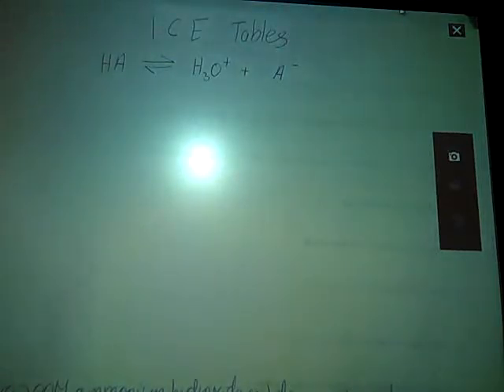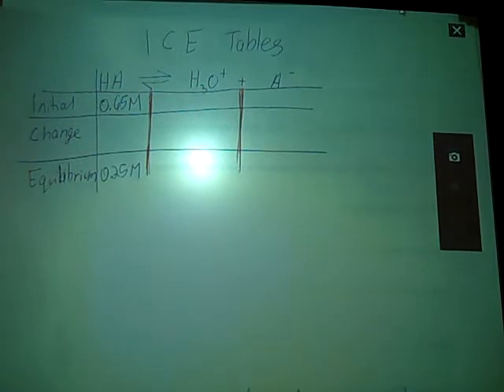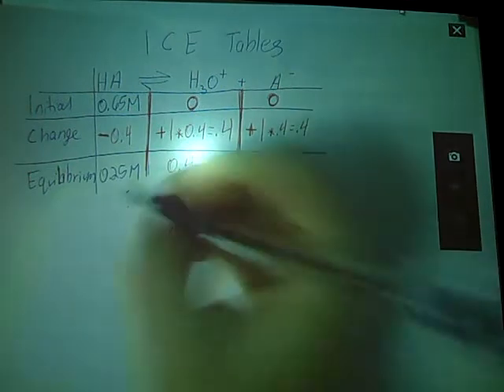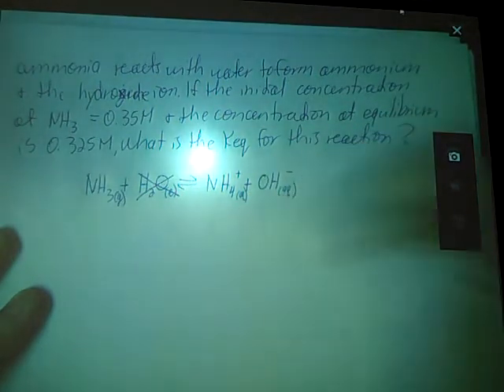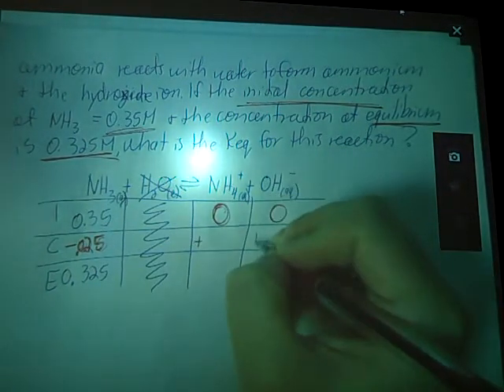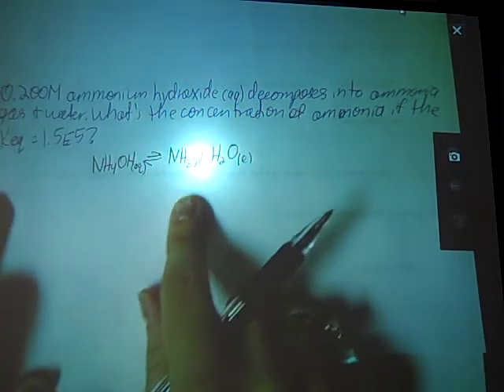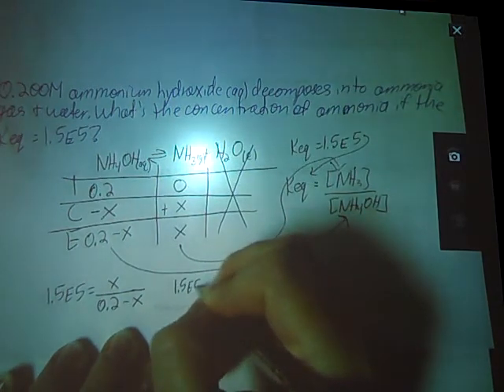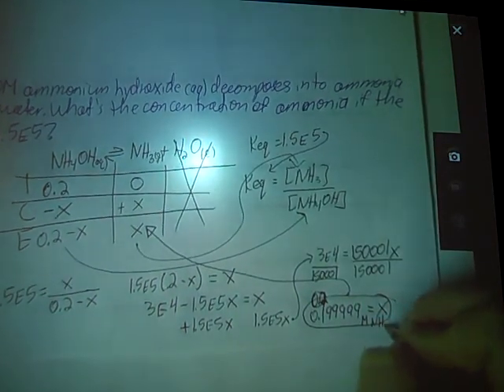ICE tables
ICE tables are a problem solving method for determining intial or equilibrium concentrations of compounds or even the Keq of a system.  Examples included